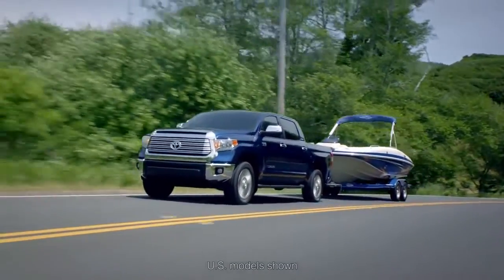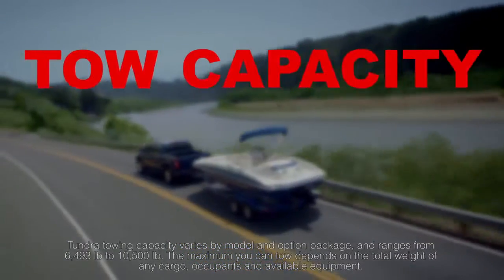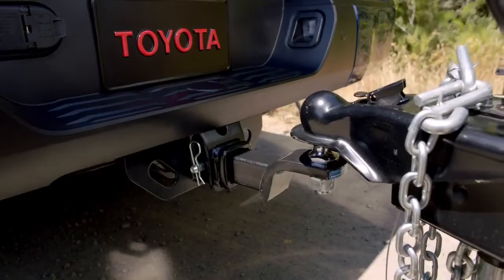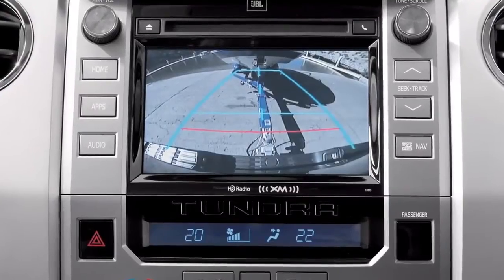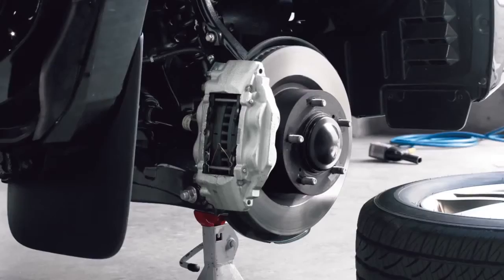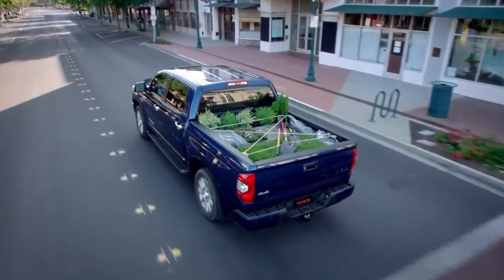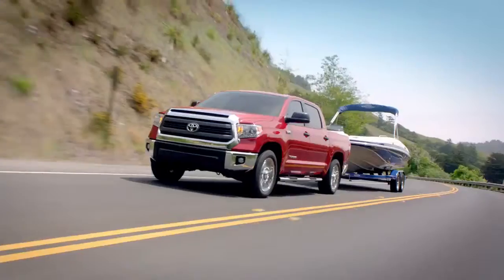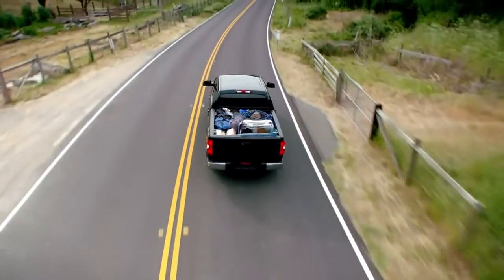2014 Toyota Tundra: Towing and Hauling | Toyota on Front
No matter how big the job, the new 2014 Toyota Tundra can handle it. Towing the boat to the cottage or a trailer to the job site is no problem for the fully capable Tundra.